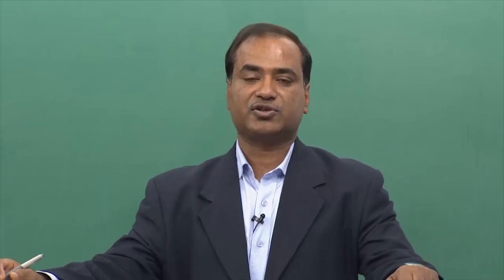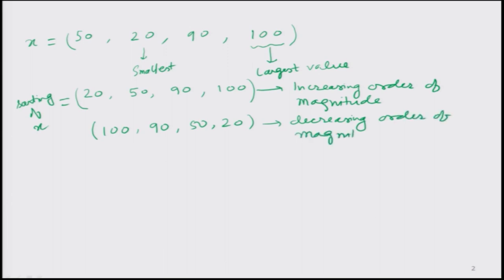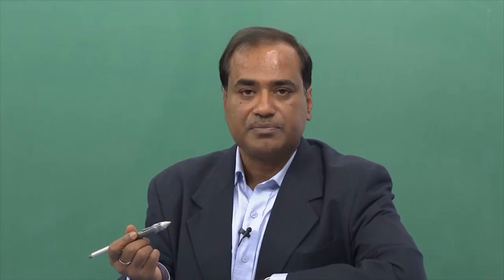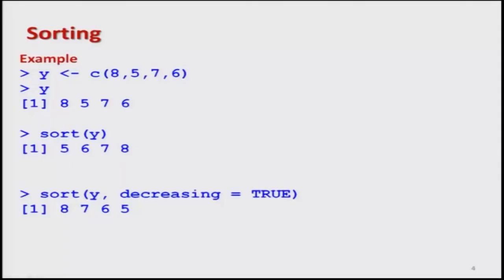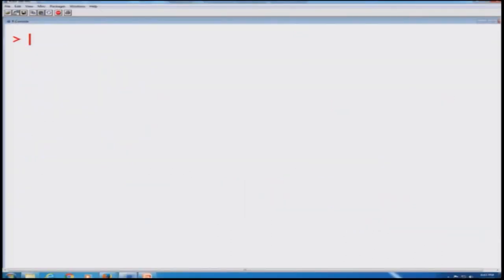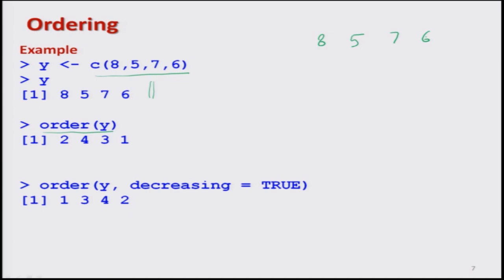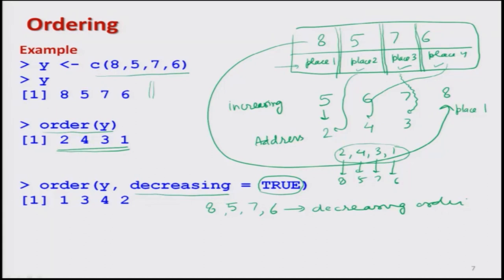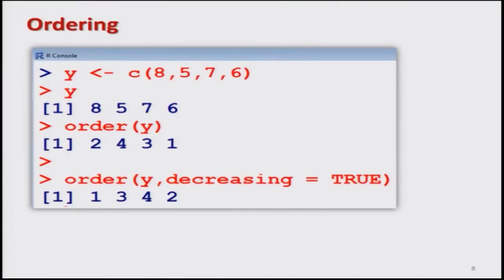Data management : Sorting and Ordering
Subject : Mathematics
Course Name : Introduction to R Software